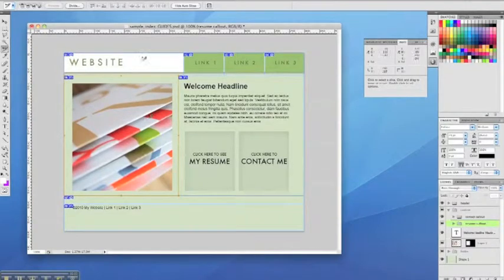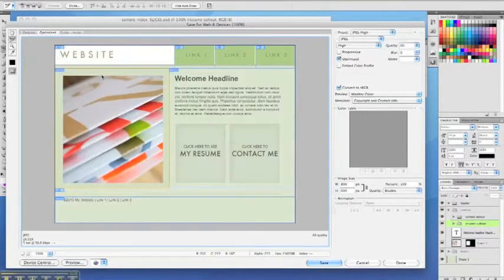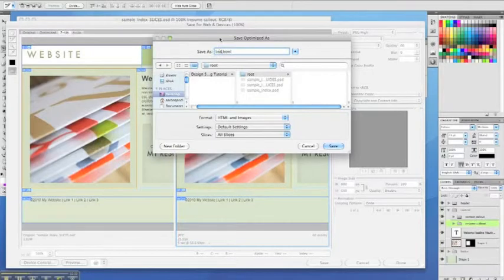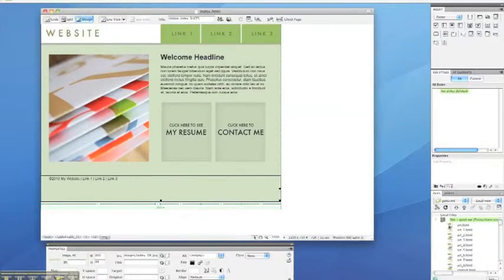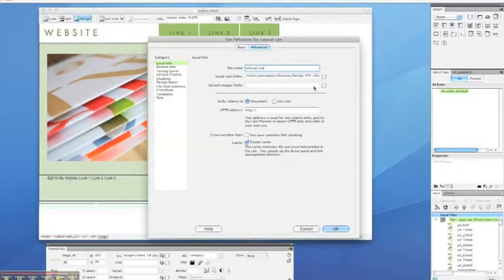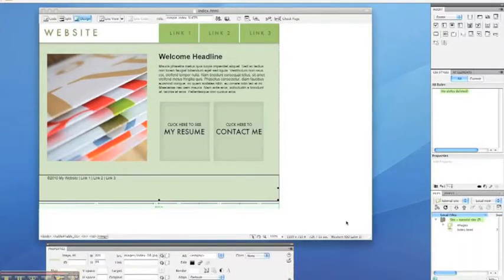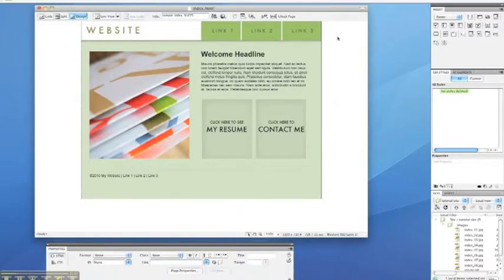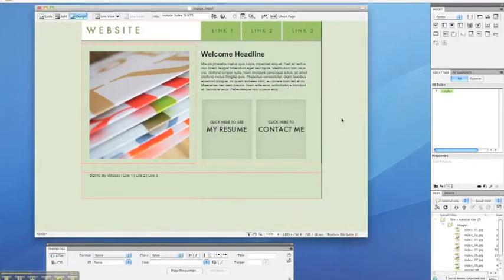573 Slicing Tutorial Part 2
573 Tutorial Part 2